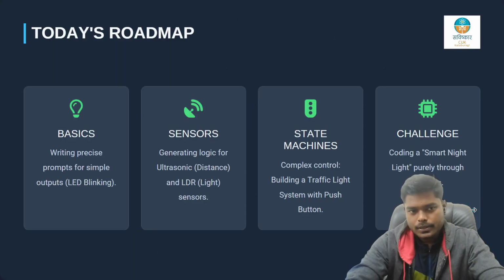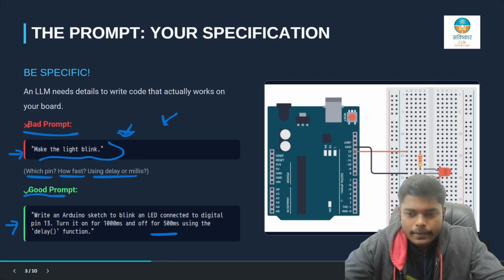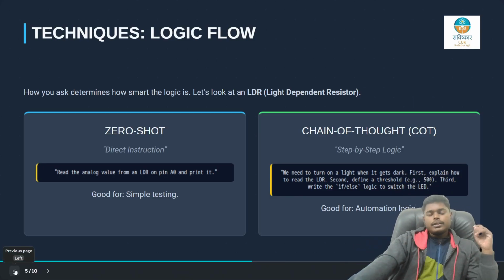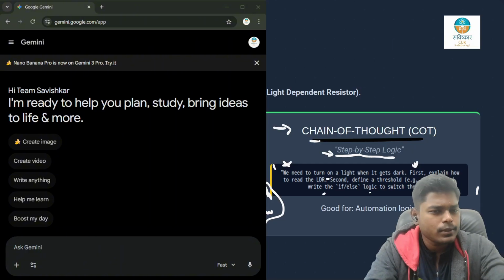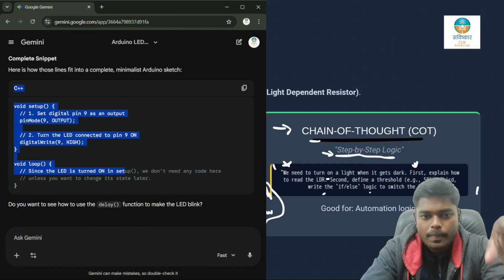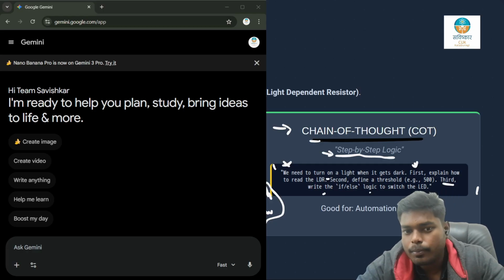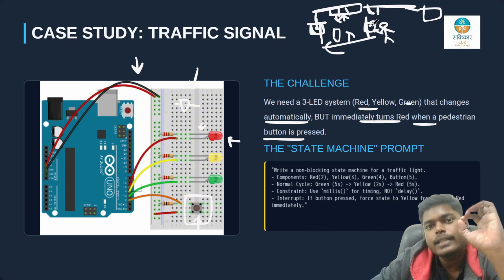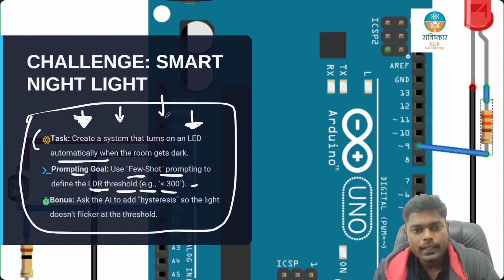Session 07 | AI prompting for Robotics Project | Robotics workshop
🤖💡 Ever wished you could build smart robots or IoT gadgets faster? This video is your guide to using AI Prompting to dramatically speed up your Robotics & IoT projects! 🚀 Learn how to leverage tools like ChatGPT, Gemini, or Claude to generate code, troubleshoot issues, design circuits, and even brainstorm innovative ideas in minutes, not hours.

Whether you're a beginner dabbling in Arduino or a seasoned pro tackling complex automation, discover the secrets to making AI your ultimate co-pilot. Say goodbye to endless debugging and hello to rapid prototyping!

In this video, you'll learn:

How to craft effective prompts for C++, Python, MicroPython, and more.

Getting AI to design PCB layouts & wiring diagrams.

Troubleshooting code errors with AI's help.

Brainstorming novel features for your smart devices.

The essential prompt patterns for success!

Don't just build, innovate with AI! 🔥